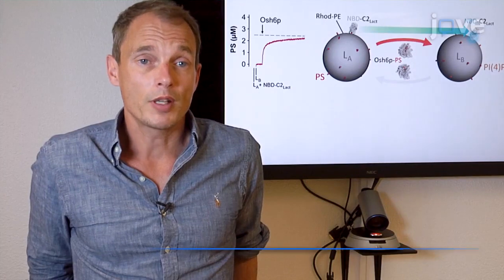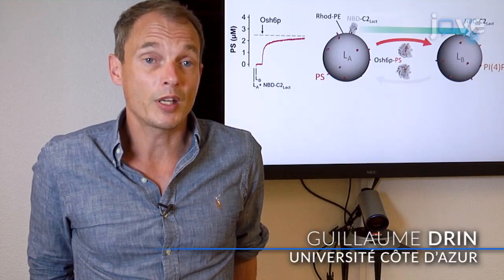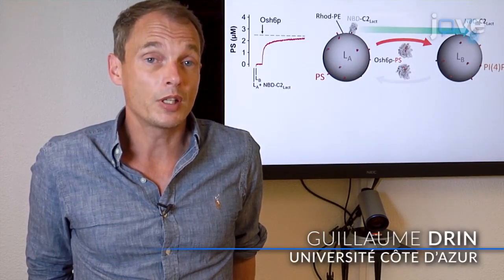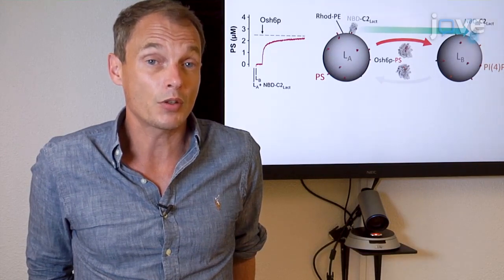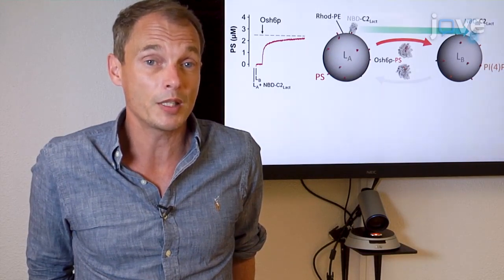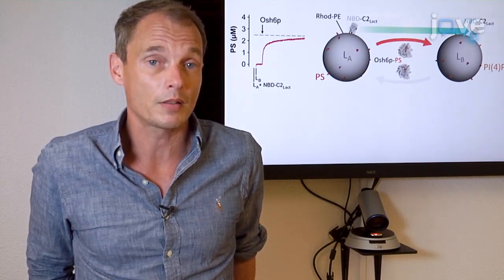Phosphatidylserine and PIP Exchange Measurements by Fluorometery | Protocol Preview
Fluorescence-Based Measurements of Phosphatidylserine/Phosphatidylinositol 4-Phosphate Exchange Between Membranes -  a 2 minute Preview of the Experimental Protocol

Souade Ikhlef, Nicolas-Frédéric Lipp, Maud Magdeleine, Guillaume Drin
Université Côte d’Azur, Centre National de la Recherche Scientifique, Institut de Pharmacologie Moléculaire et Cellulaire,;

Here, we describe protocols using fluorescent lipid sensors and liposomes to determine whether a protein extracts and transports phosphatidylserine or phosphatidylinositol 4-phosphate in vitro.